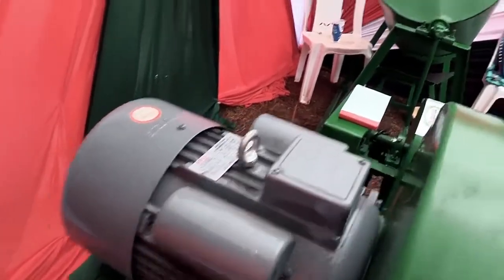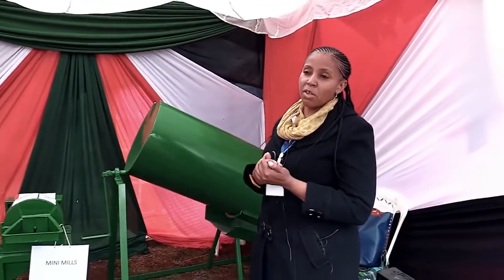Muharata Agri- Machinery Expo @ Ndumberi Stadium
for video& photography plus livestreaming call kim 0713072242